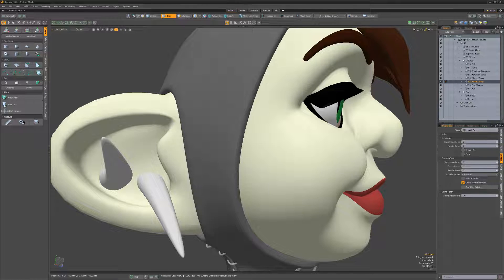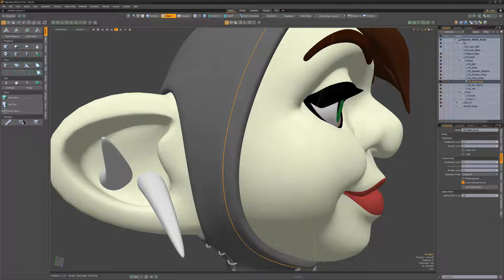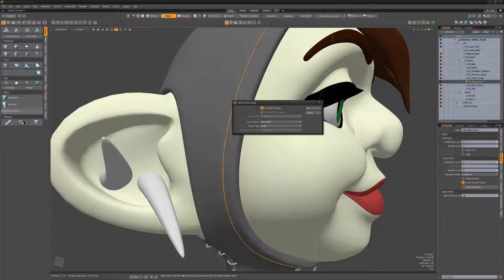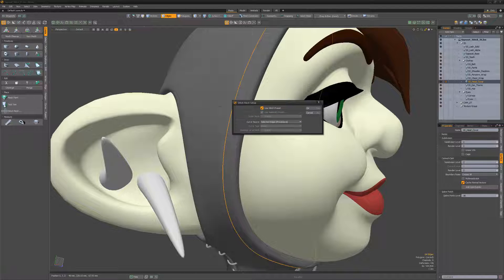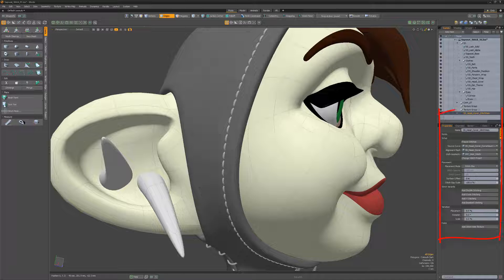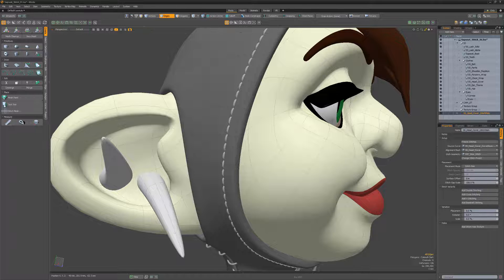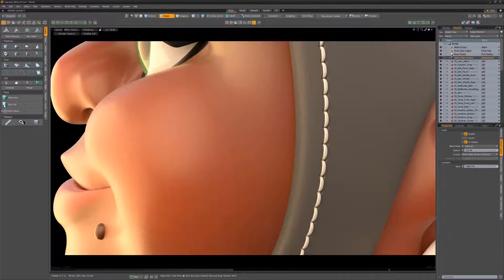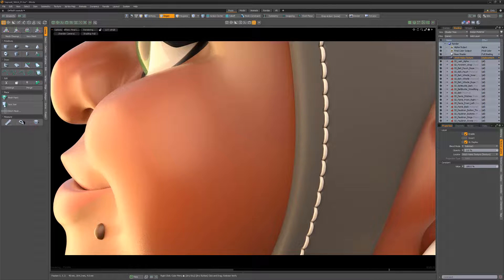MODO 12.2 | Stitching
This video is a quick introduction to the Stitch Mesh Setup in MODO, which lets you quickly add stitching to your mesh items.